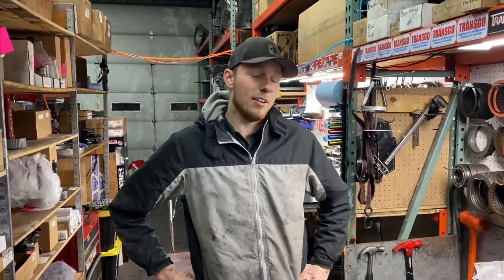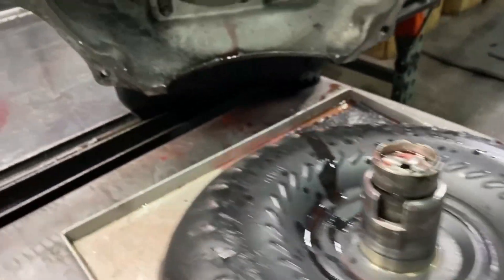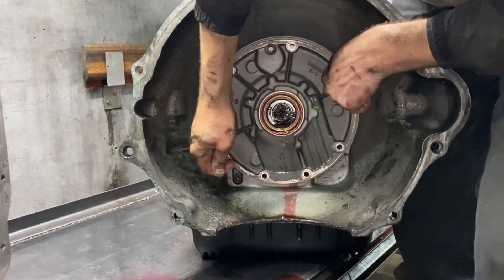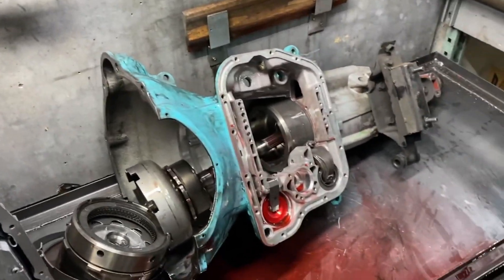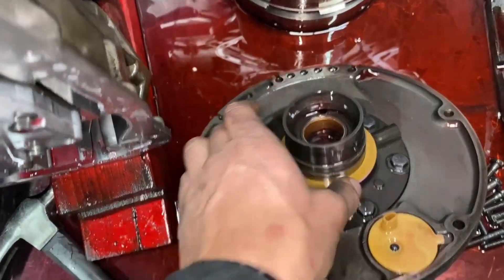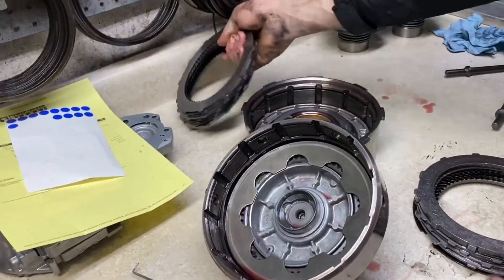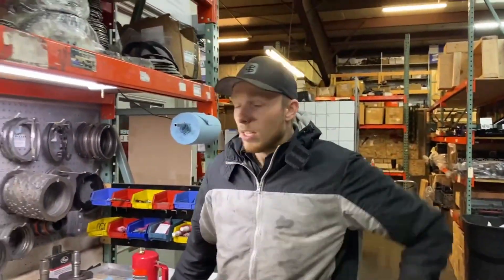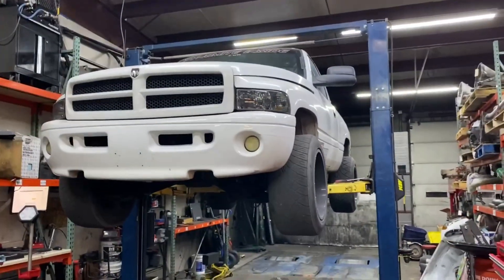MYER'S SHAWTY IS DOWN!!! BROKEN INPUT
Changing it up and giving some content on Myer's 1995 Single Cab Short Bed Common Rail Swapped 1000hp Daily Driver. The Opie Fat Shaft said no mas!